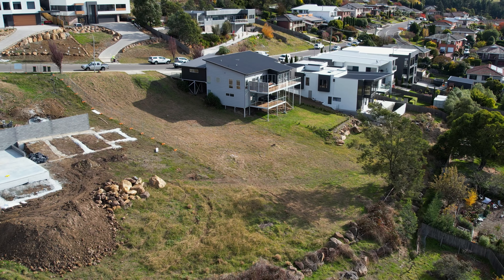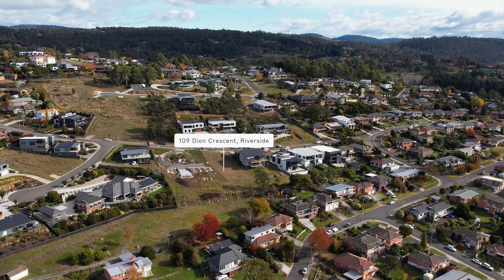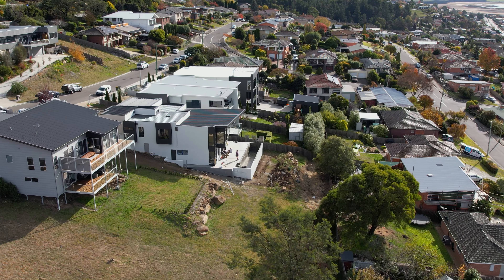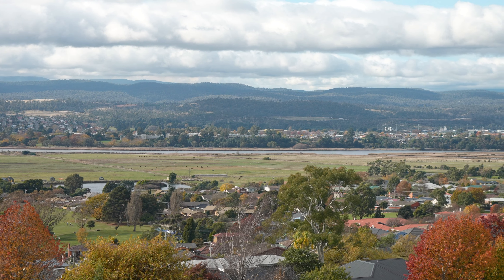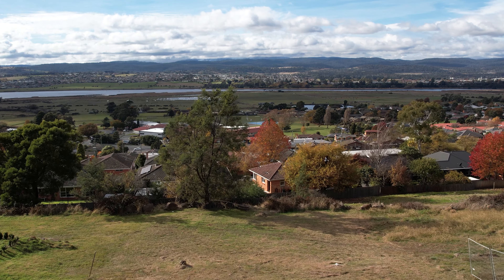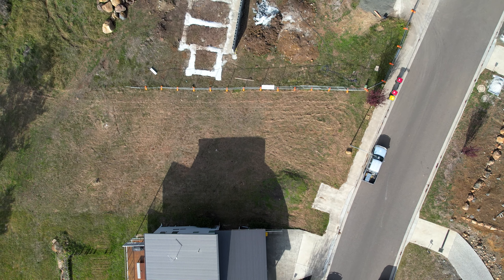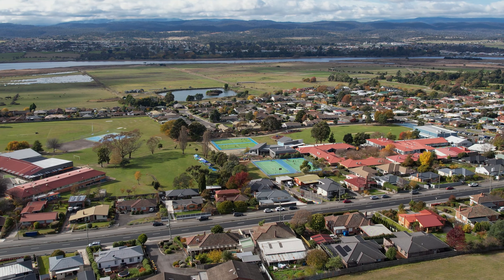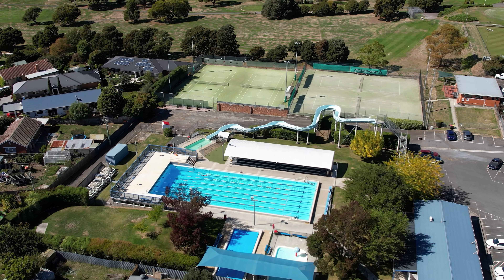McGrath Launceston presents - 109 Dion Crescent, Riverside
109 Dion Crescent, Riverside

Stunning mountain and valley views on 1125m2

- Rare to find a residential block of land at this size in Riverside
- Surrounded by quality family residences overlooking the Tamar Valley
- Securing stunning morning sun rises from the Eastern Mountains
- Ideal opportunity to build an expansive family home on a decent size allotment
- Title issued with all services connecting to the head of the block
- Minutes to Riverside Shopping Centre, multiple schools and Golf Course
- 8 minutes to the Launceston CBD, 5 minutes to Legana and new Primary School

Josh Hart
Principal and Director

Tiffany Henricks
Property Representative